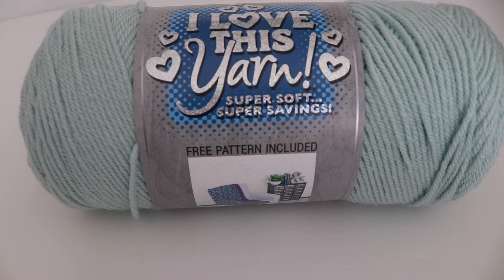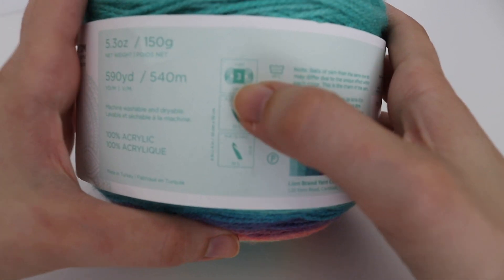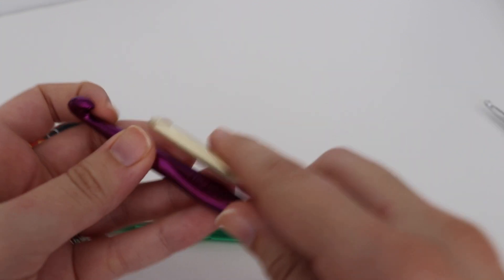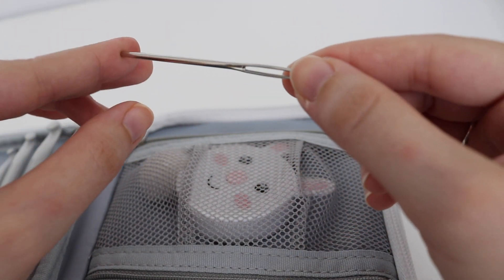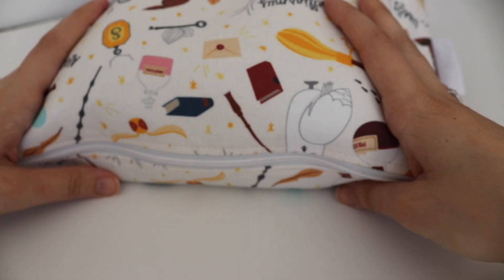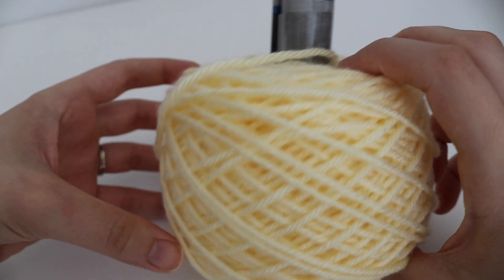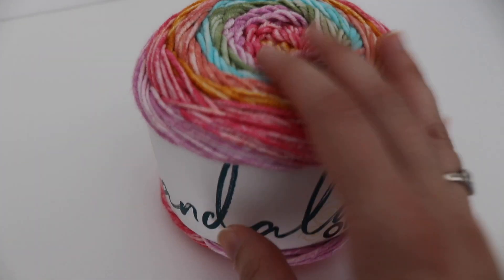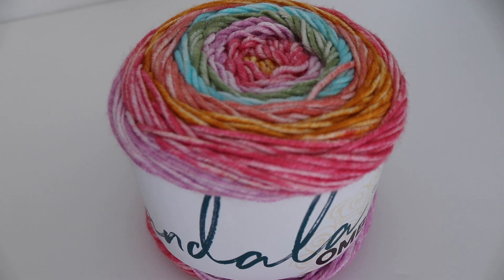15 Crochet Tools for Beginners | Crochet Tools You Need to Get Started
Do you want to learn how to crochet, but don't know where to start? In this video, I'm going to share 15 crochet tools for beginners that will be helpful on your crochet journey. These beginner crochet tools will help you get started on learning how to make your first project.

-Lion Brand Mandala Ombre
-Lion Brand Mandala
-Mainstays Cotton

-Clover Amour crochet hooks
-Boye crochet hooks
-Susan Bates crochet hooks
-Harry Potter crochet hook

-Crochet Hook Case
-Clover Stitch Markers
-Tapestry Needle
-Yarn winder
-Clover pom maker

-Color Wheel
-Color Wheel
-Neck Reading Light
-Shelf Option
-Tote Bins

My Favorite Crochet Hooks:

Camera I Use:

Tripod I Use: